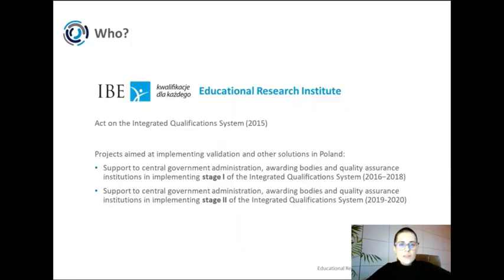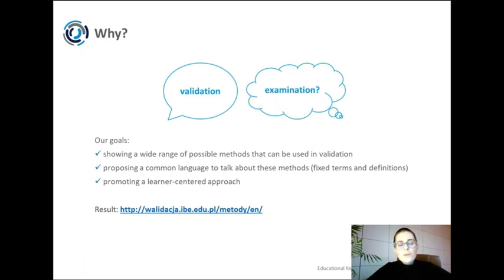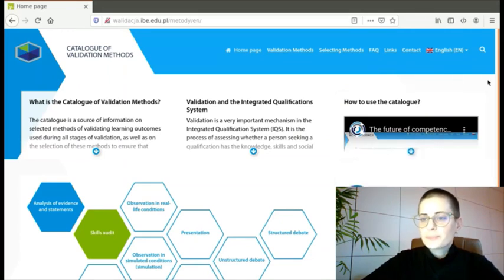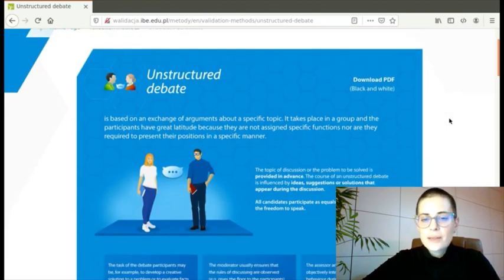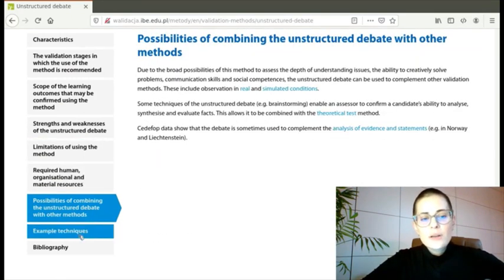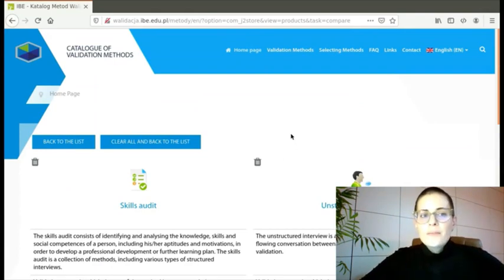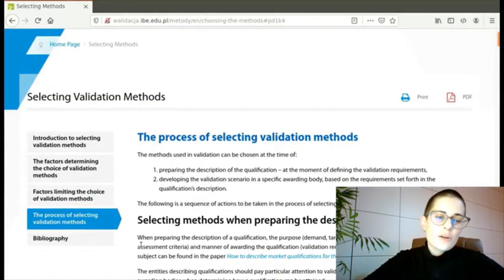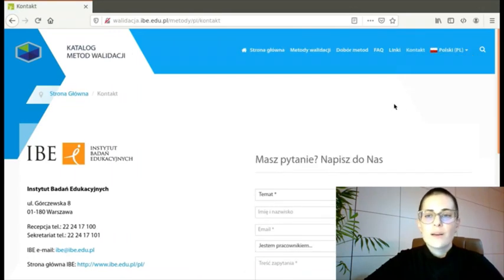Catalogue of Validation Methods (VNFIL)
Virtual tour through the catalogue of validation methods by Iwona Gmaj from the Polish Educational Research Institute (IBE)